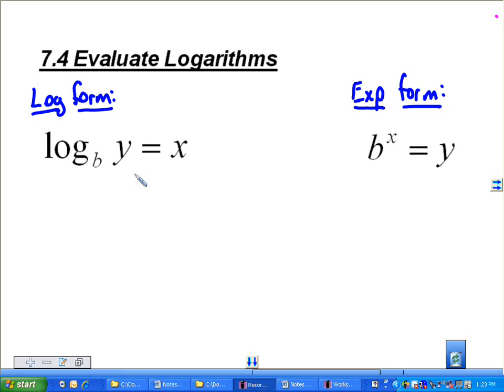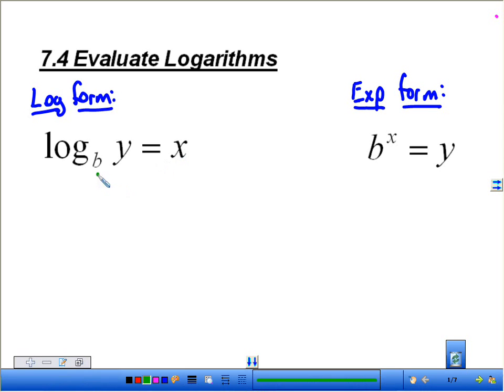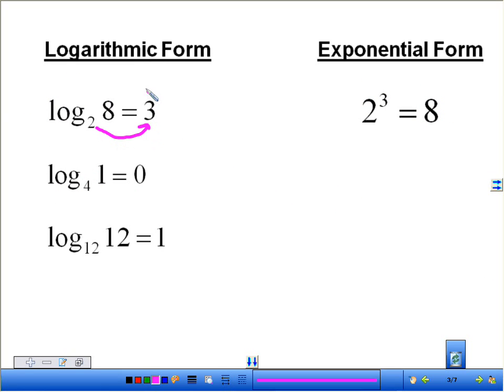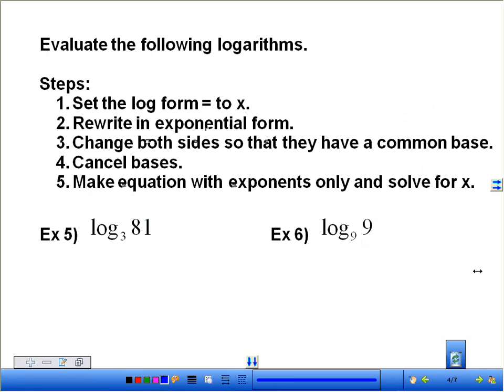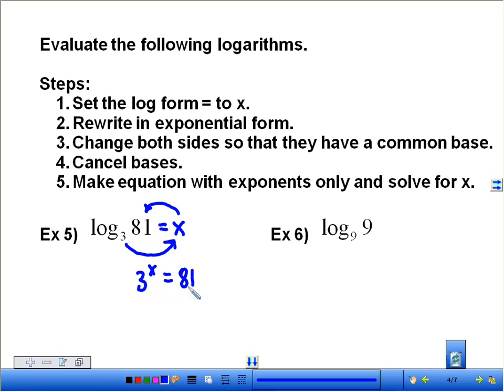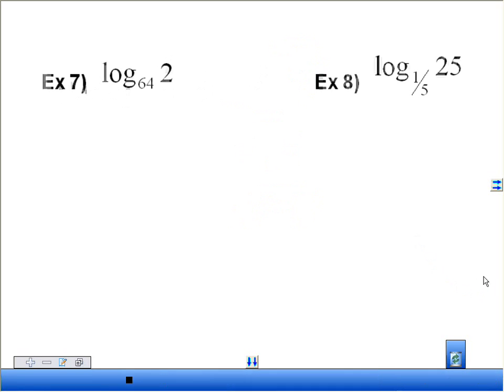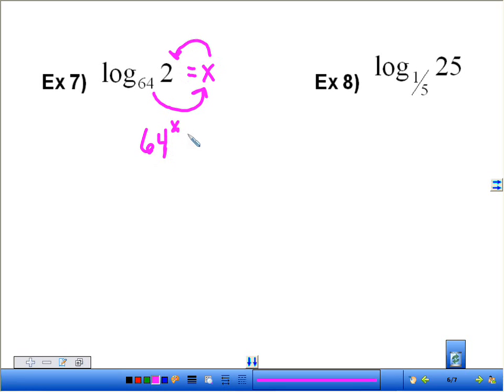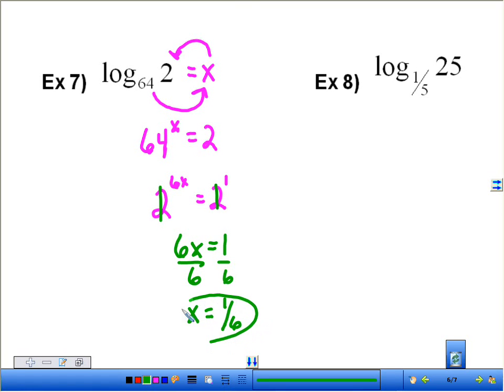Evaluate Logarithms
Ch 7.4 Evaluate Logs